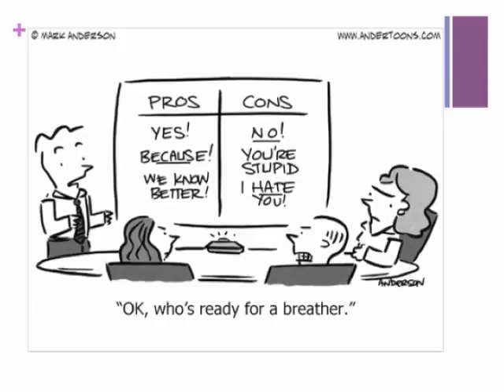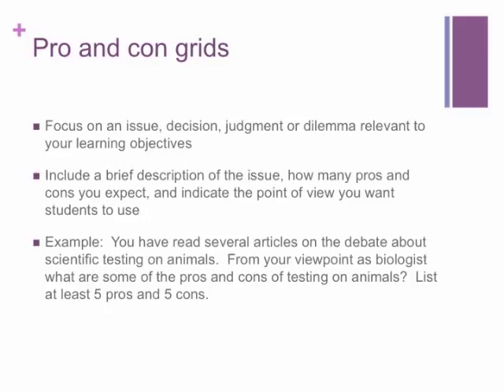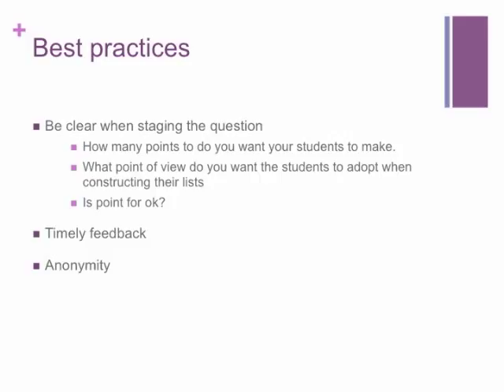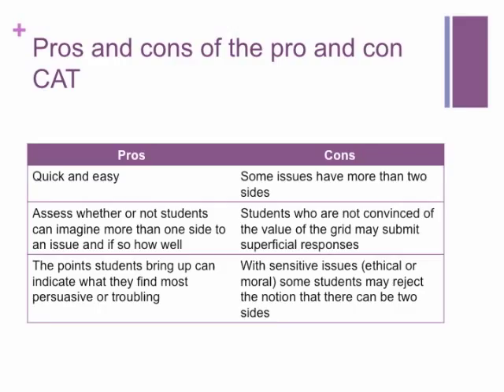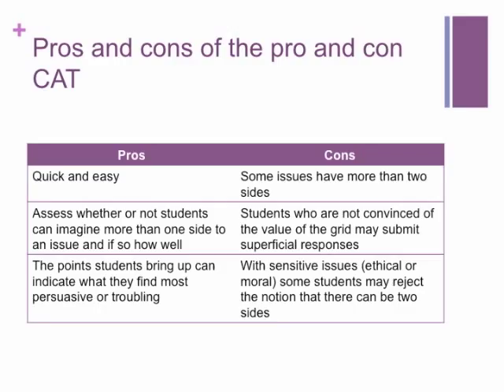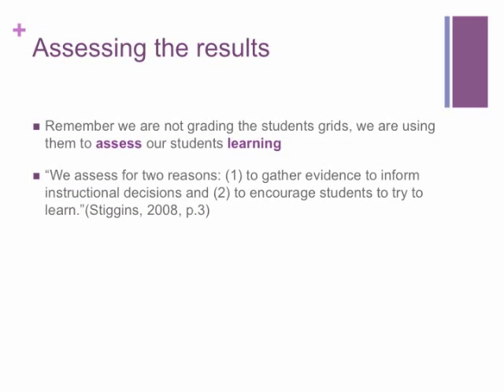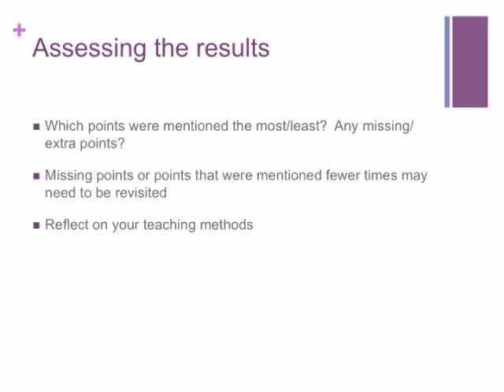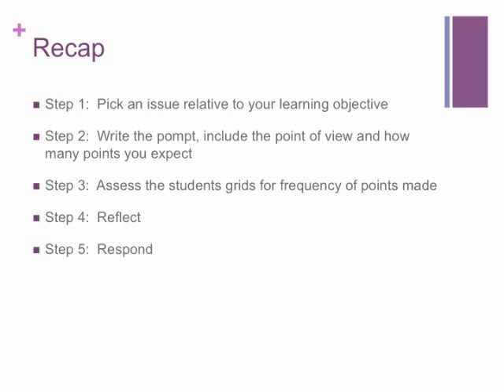PIDP 3230 CAT video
Pro and con grids as CAT's